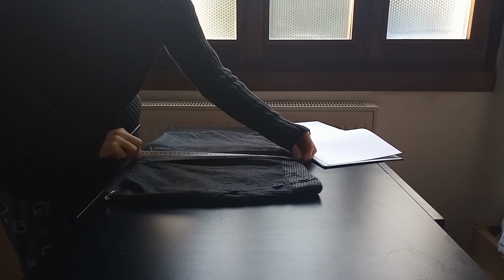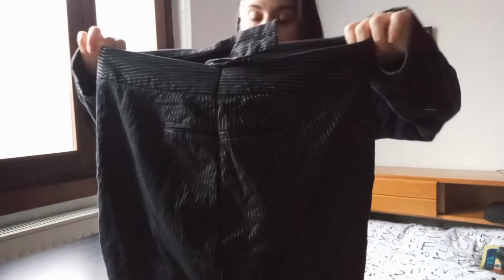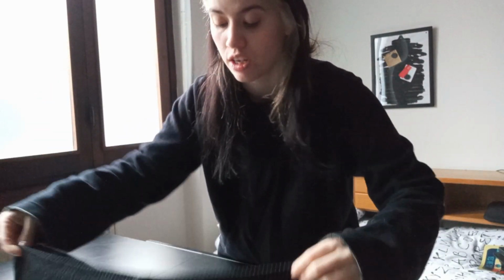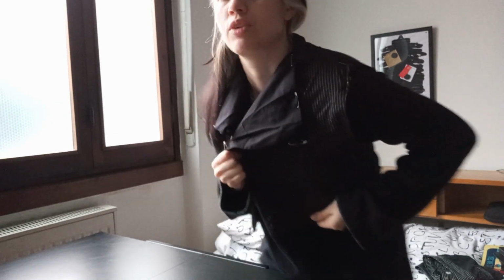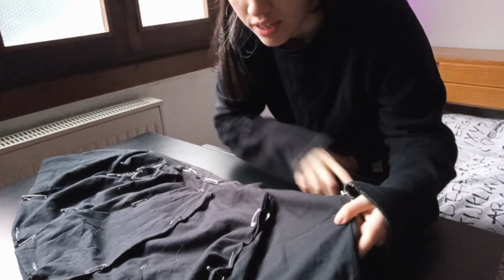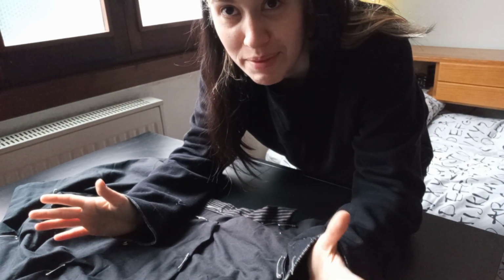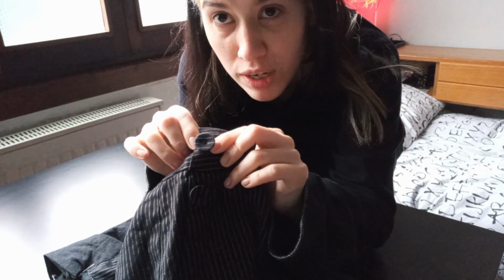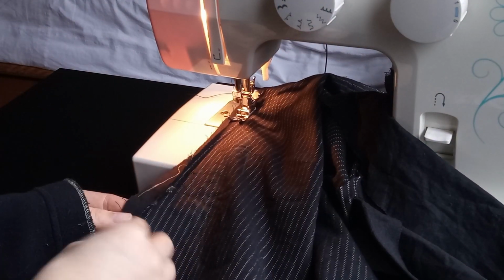Repurposing a thrifted skirt. DIY time!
Trying to do some sawing while having very little clue about what I should do